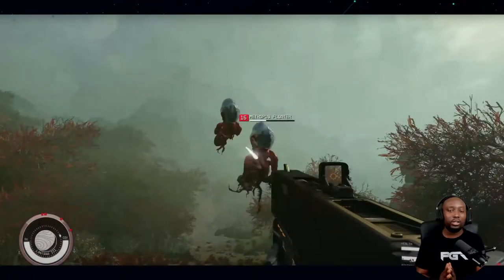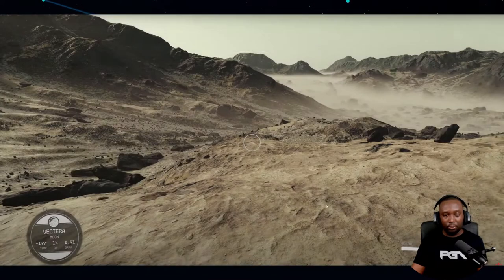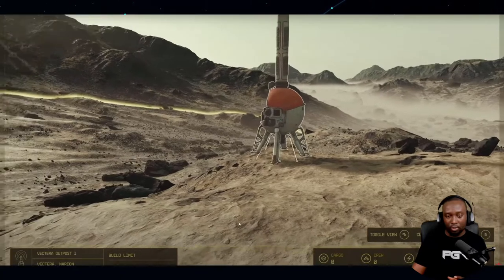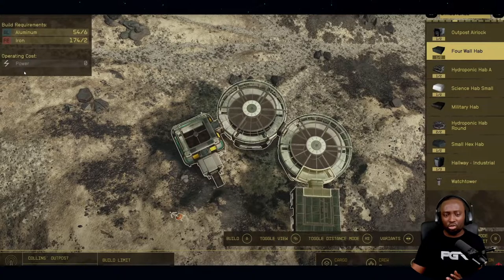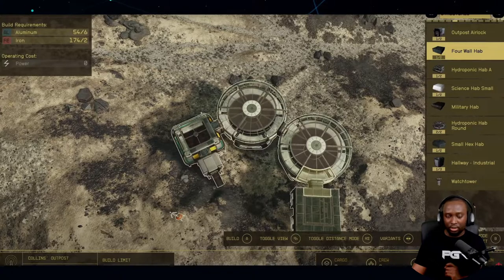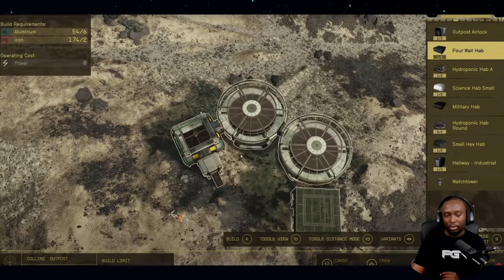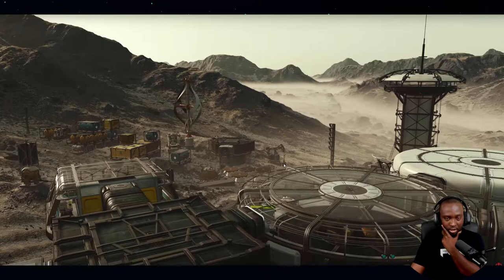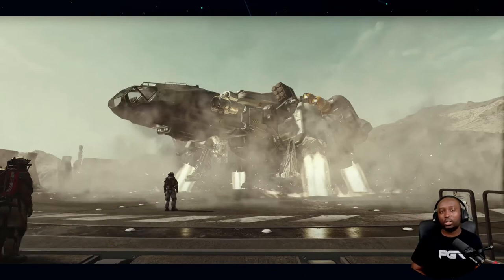Starfield: An In-Depth Look At BASE BUILDING